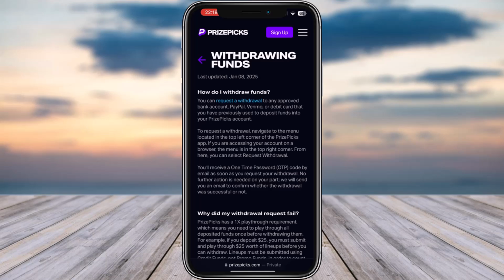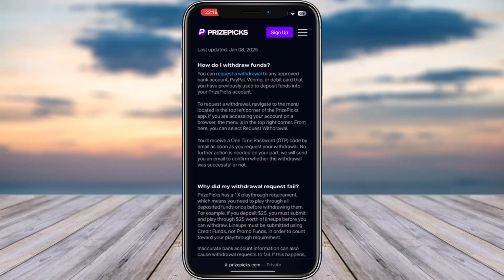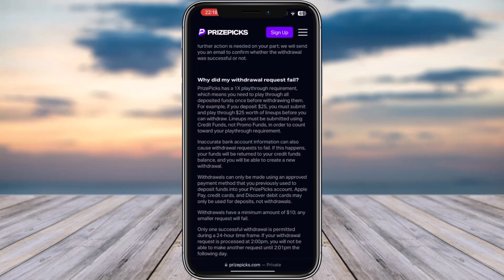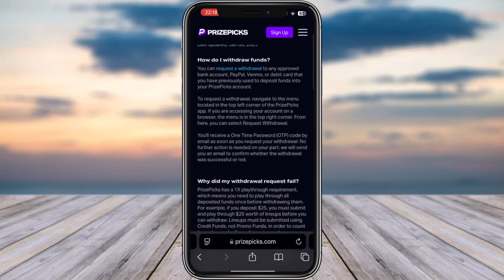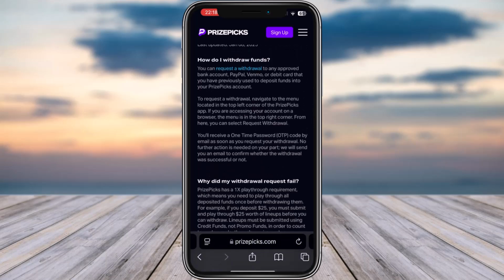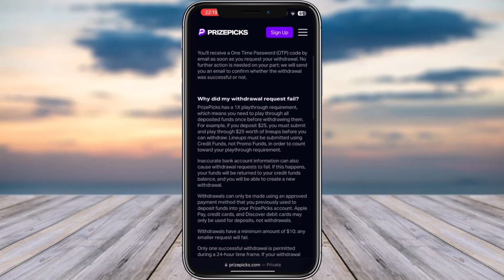How to Transfer Money from PrizePicks to Bank Account !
Today, we’ve got another helpful tutorial for you. In this video, I’ll guide you on how to transfer money from PrizePicks to your bank account step by step.

Steps to Transfer Money from PrizePicks to a Bank Account
Open the PrizePicks App.

Launch the PrizePicks app on your mobile phone and ensure you’re signed in.
Go to the Withdrawal Section.

Tap on the Menu located in the top-left corner of the app.
From the menu, select Request Withdrawal.
Choose Your Withdrawal Method.

PrizePicks allows withdrawals to:
Approved Bank Accounts
Debit Cards (used for deposits).
Note: You must withdraw funds using the same method you used to deposit funds.
Enter the Withdrawal Amount.

After selecting your bank account as the withdrawal method, enter the amount you wish to withdraw.
Make sure the amount matches your available balance and stays within the daily withdrawal limit.
Verify the Withdrawal Request.

You’ll receive a One-Time Password (OTP) via email to verify the withdrawal request.
Enter the OTP to complete the process.

PrizePicks will process your withdrawal request and send you an email notification once the withdrawal is approved.
The funds will then be transferred to your bank account.
Exceeded Daily Withdrawal Limit:

PrizePicks allows only one withdrawal per day. If you’ve reached your limit, wait 24 hours before requesting another withdrawal.
Incorrect Bank Details:

Ensure your bank account information is correct to avoid delays or errors.
Insufficient Balance:

Verify the amount you’re withdrawing is within your available balance.
Pending Verification:

Ensure your PrizePicks account is fully verified to process withdrawals.